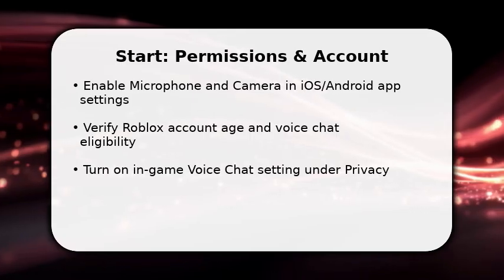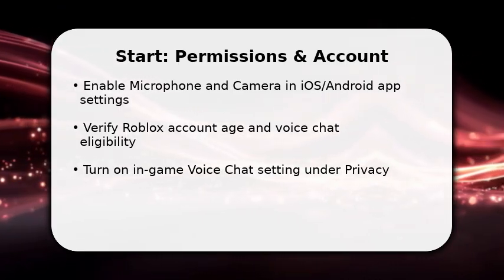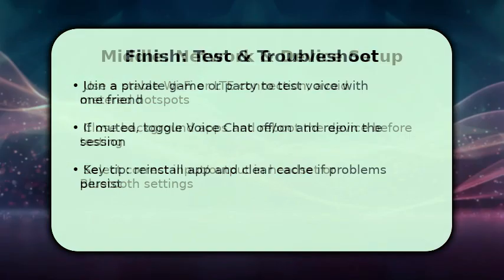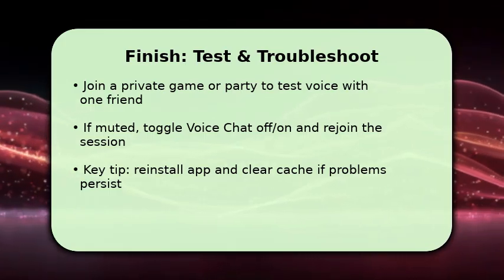How to Fix Voice Chat Not Working in Roblox Mobile - Step by Step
Discover the ultimate guide to resolving voice chat issues on Roblox mobile. Follow our step-bythy tutorial as we dive into troubleshooting, from basic checks and settings adjustments to advanced fixes for a seamless gaming experience.